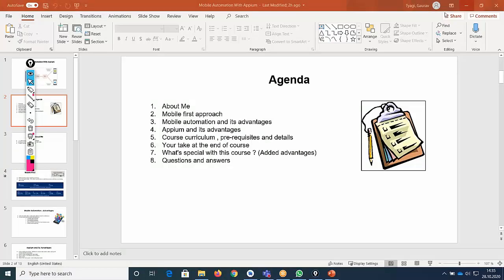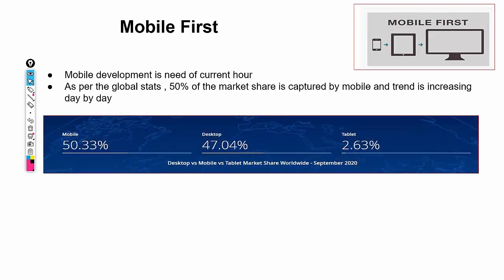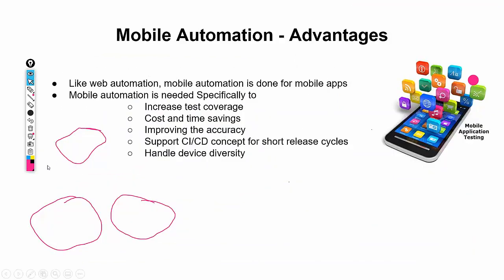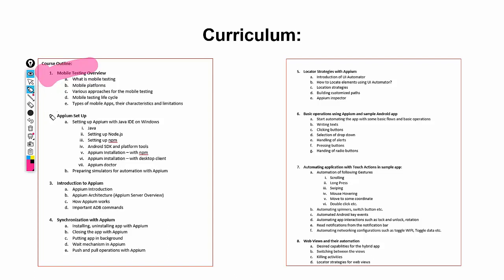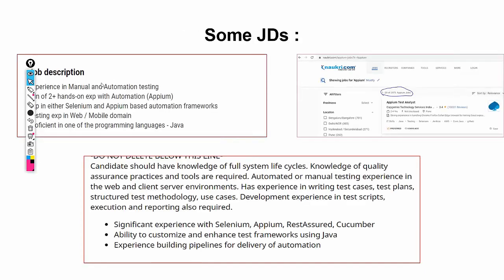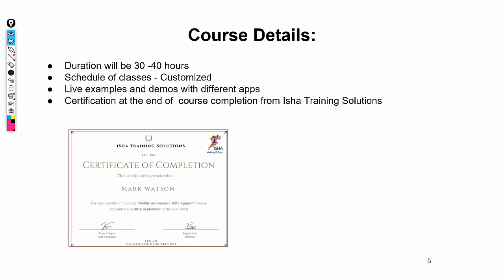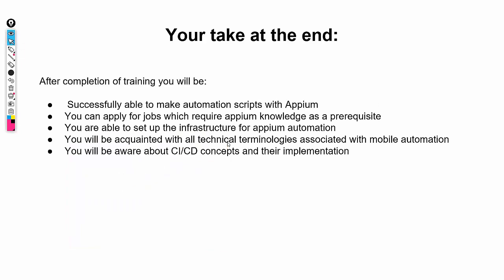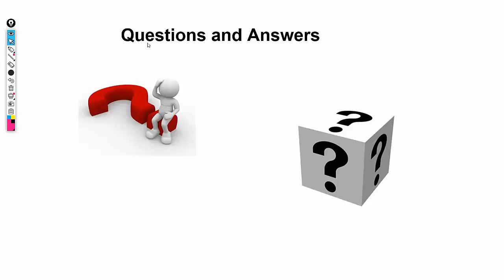Mobile Automation With Appium Demo1 Video. Whatsapp / Call us on +91-8019952427 for LIVE Training's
Mobile Automation With Appium Demo 1 Video On 28th oct 2020.

2) Cloud Performance Engineering in DevOps - Core to Master Level

9) SAPGUI protocol - Performance Testing for SAP applications Using LoadRunner

19)Automated Performance : End user experience , Monitoring and Jenkins Pipeline execution – Crash Course

28)Winning New Performance Testing Clients and Presenting Performance Test Proposals

29)Crash Course On Performance Monitoring – End User Experience of Web and Mobile Apps